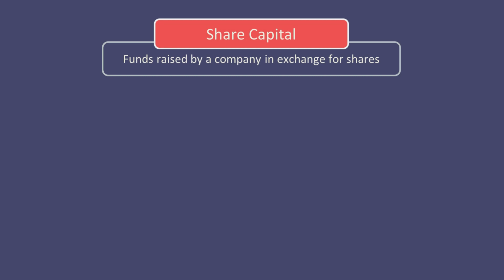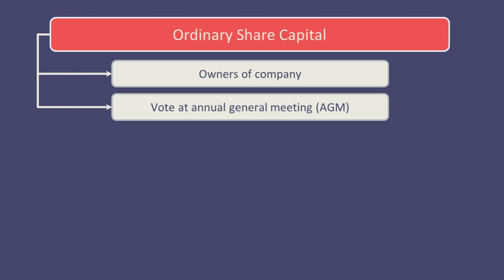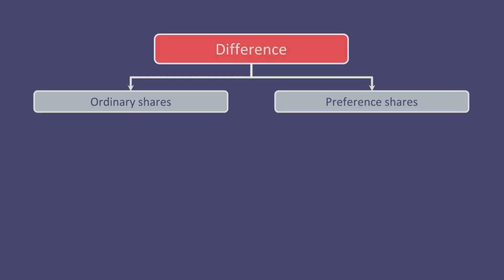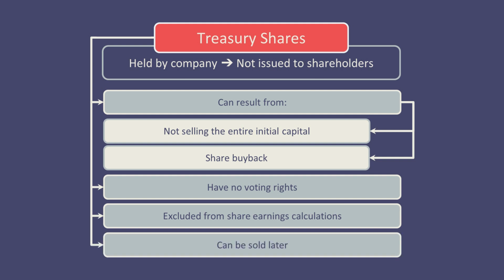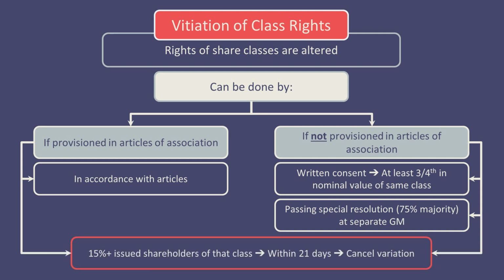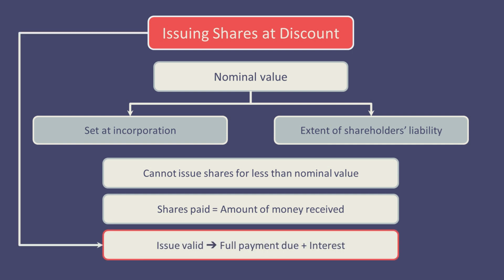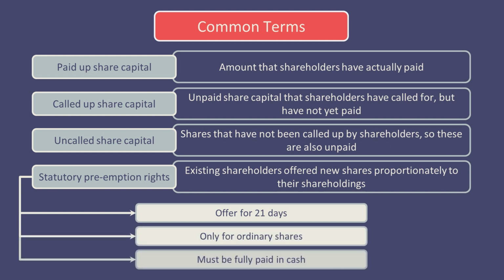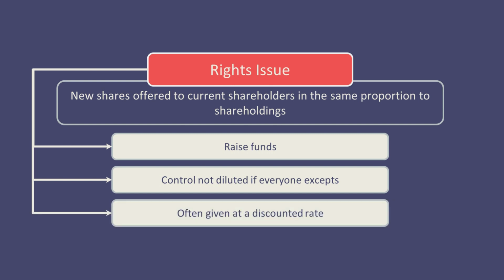Capital and the Financing of Companies: Share Capital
Share Capital

Share capital is all the funds raised by a company in exchange for shares.
There are many different classes of shares that a company can sell to raise capital. Not all shares sold will result in the shareholder having ownership or control in the company. The amount of share capital a company has can
change over time. A company can get authorisation and issue more shares to raise more share capital in the future.

THE STATEMENT OF CAPITAL AND INITIAL SHAREHOLDINGS:
This document must be provided when registering a company under the UK Companies Act 2006, which shows the company’s share capital at registration.
In the statement of capital and initial shareholdings, the following information must be given:
● The total number of shares of the company to be taken on formation by the subscribers to the
memorandum;
● The aggregate nominal value of those shares.
For each class of share, the following information must be given:
The prescribed particulars of the rights attached to those shares:
1) The total number of shares of that class;
2) The aggregate nominal value of shares of that class;
3) The amounts to be paid and amounts (if there any) unpaid on each share.
The statement of capital and initial shareholdings must also have the following information about the subscribers:
1) The number of shares and their nominal value and class taken by the subscriber on formation;
2) The amount to be paid up and, if relevant, the amount unpaid on each share.

SHARE CAPITAL
Authorised share capital are the shares that have been authorised in the constitutional documents of the
organisation. It is the most shares that a company can issue.
Issued share capital are shares that have been issued or sold to shareholders.
Ordinary share capital:
● Ordinary shares give shareholders ownership of the company.
● Ordinary shareholders can vote at the AGM.
● Dividends are paid to ordinary shareholders at the management’s discretion. It is not obligatory to receive a
dividend. Some shareholders prefer that their shares increase in value and can be sold at a profit rather
than a regular dividend income. It depends on the shareholder profile.
● Ordinary shareholders are entitled to the residual share of the company’s assets based on their
shareholding when it is being wound up.
● In this event, shareholders are the last to get paid, therefore, they take more risk.
● Ordinary shareholders will also be paid their dividends after the preference shareholders.
● Ordinary shares form part of the equity of the company.

Preference share capital:
Preference shares do not give shareholders ownership of the company.
● Preference shareholders cannot vote at AGMs.
● Preference shareholders are not entitled to the residual value when the company is wound up. Instead, they
will be repaid the amount they invested prior to the ordinary shareholders receiving their residual.
● Preference shares are a mixture of equity and loan capital because they don’t have ownership of the
company and are like a loan.
● The preference dividend can be either:
a) Fixed;
b) At the discretion of the directors.
● Their dividends are paid ahead of ordinary shareholders’ dividends.
● There are two types of preference shares:
a) Redeemable preference shares, which have a fixed repayment date (e.g., a bank loan);
b) Irredeemable preference shares, which have no fixed repayment date (e.g., ordinary share capital).
Cumulative preference shares are preference shares where the dividend accumulates if unpaid.